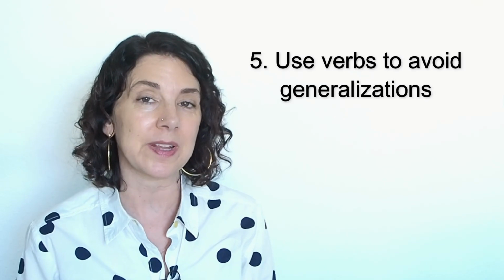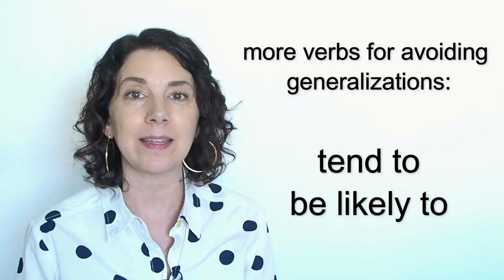How to Avoid Generalizations in English: Speak & Write More Accurately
In this lesson, learn how to avoid generalizations in English with several methods to speak and write more accurately and correct.ly Note that unless you get statistics from research, you should use words like 'more,' 'often,' 'may,' and 'in general' to avoid generalizations when you speak and write in English.

✍️ QUESTIONS TO PRACTICE:
In your opinion, why do women typically live longer than men?
In your experience, what are some cultural differences between the U.S. and your country's culture?
Answer these questions and use the methods from the video for how to avoid generalizations.

0:00 How to avoid generalizations in English
0:45 What are generalizations? Why a problem?
1:25 Example of generalization
2:48 1. Be careful with plural nouns
3:22 Avoid always, never, all, etc.
3:42 2. How true is it for the group?
4:28 3. Use quantifiers
5:00 4. Use adverbs
5:45 5. Use verbs (may)
6:10 Use tend or be likely
6:45 Use comparatives
7:22 Examples how to avoid generalizations
9:20 Practice with avoiding generalizations